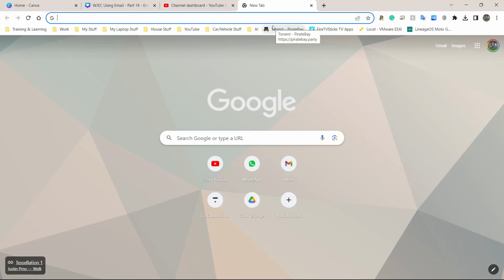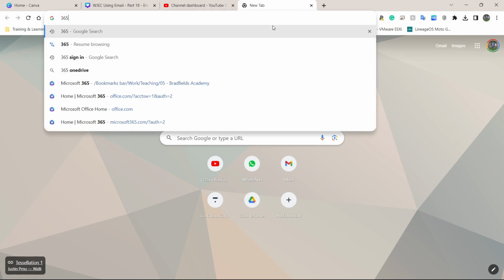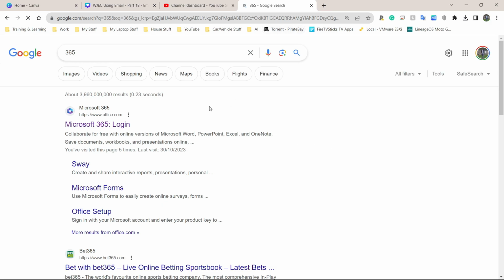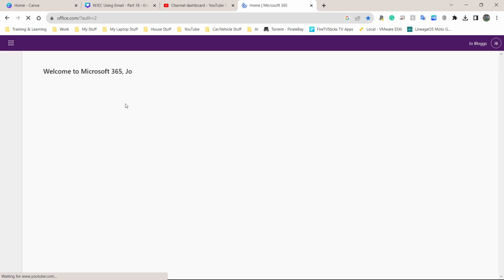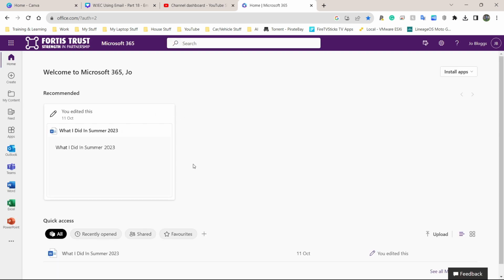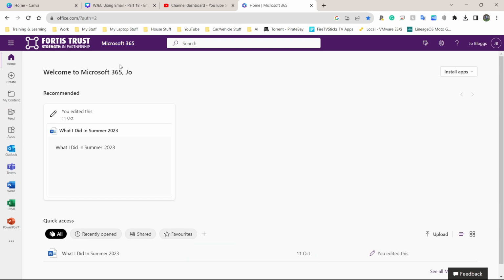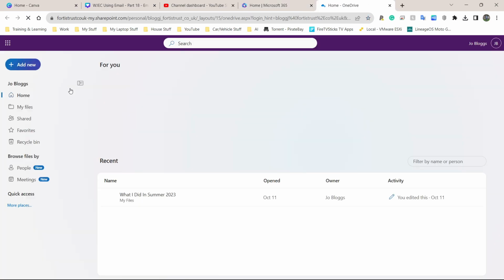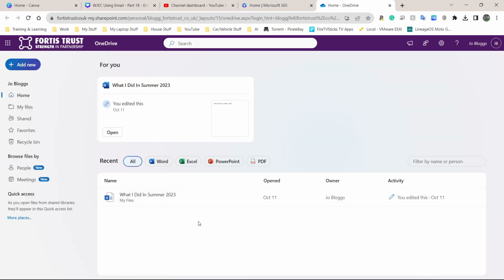OneDrive Login | Part 02